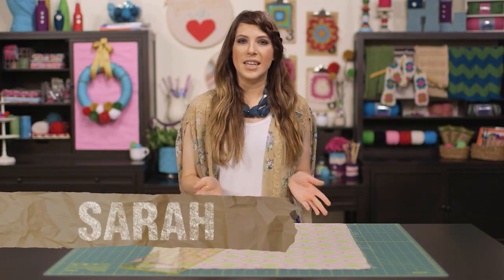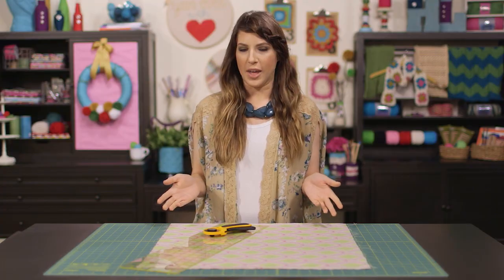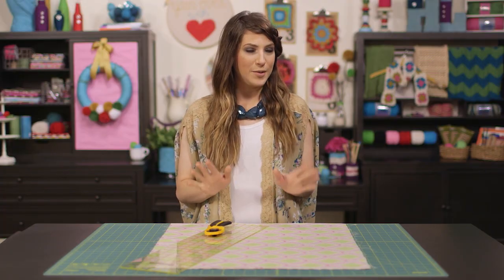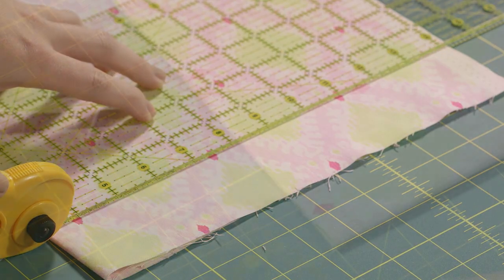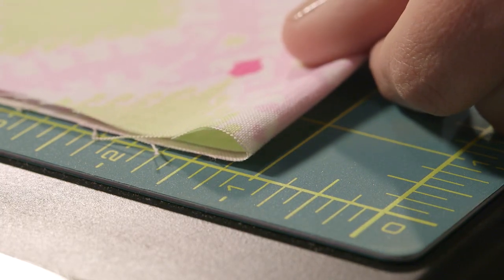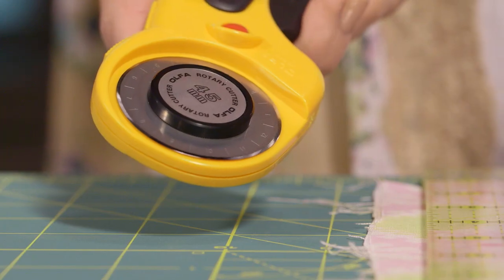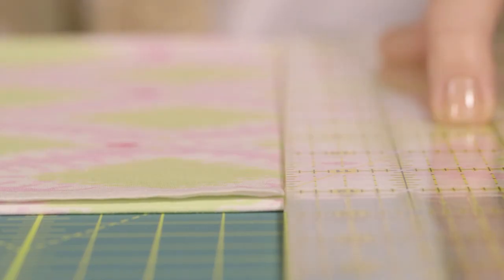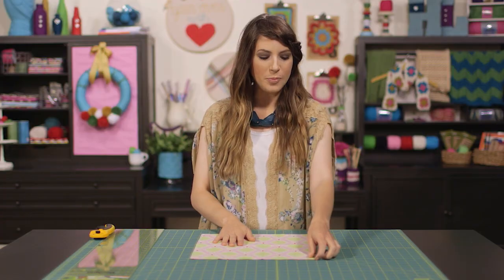Sewing How To: Rotary Cutter & Cutting Mat | Hobby Lobby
When it comes to fabric, sometimes scissors just won't cut it. That's where a rotary cutter and a cutting mat come in handy. Our sewing how to video will show you all you need to know about these helpful sewing supplies. For project details and a printable, please

Sewing tools needed:
1. Grid ruler, 6” x 24”
2. Self-healing rotary mat, 24” x 36”
3. Rotary cutter, 45 mm
4. Fabric

Tips & Tricks:
1. Straight Shot: For a perfectly straight cut every time, make sure your ruler, self-healing rotary mat and fabric are all lined up.
2. Magic Number: Don’t cut through more than 4 layers of fabric at a time. Any more could cause your ruler or fabric to slip.
3. Look Sharp: If you have trouble cutting through multiple layers or getting a smooth edge, sharpen or replace the blades on your rotary cutter.
4. A Cut Above: This blade is sharp! Be sure to retract the blade when you’re not using it.